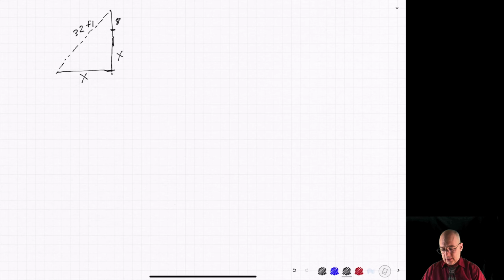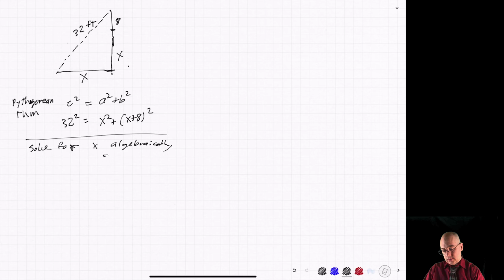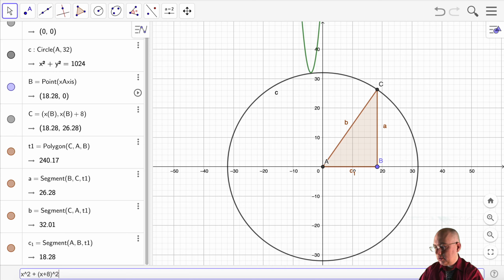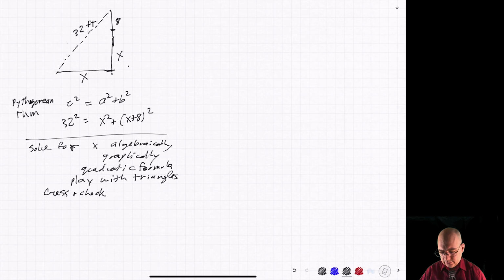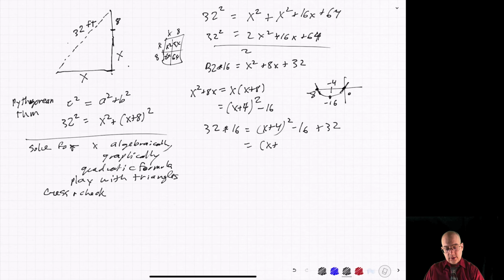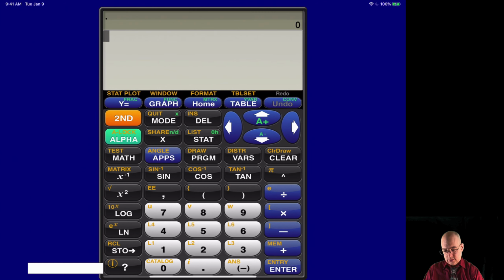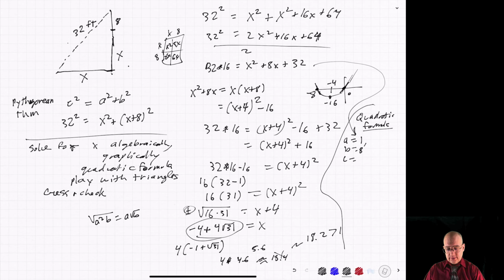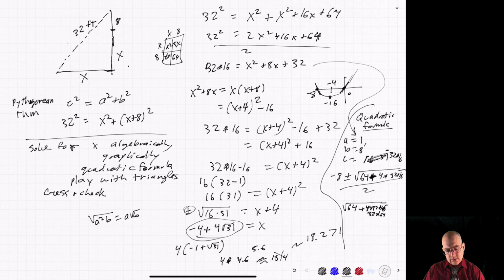Getting side information from diagonals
If we know how much two sides of a triangle differ from each other and we know the length of the diagonal, then we can compute the length of both sides using quadratic reasoning and the Pythagorean Theorem.